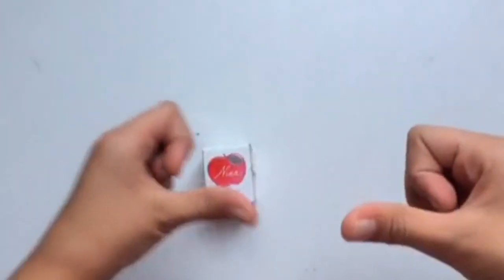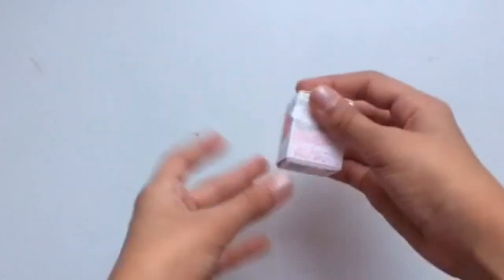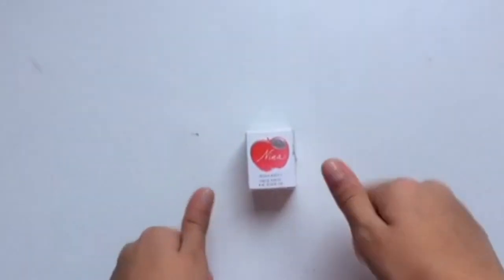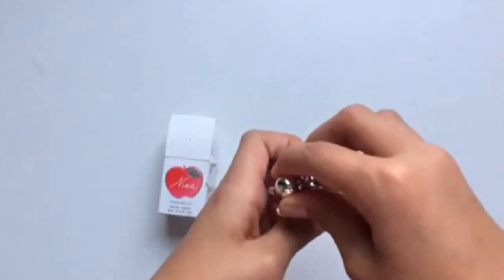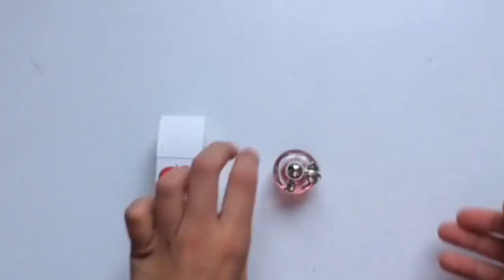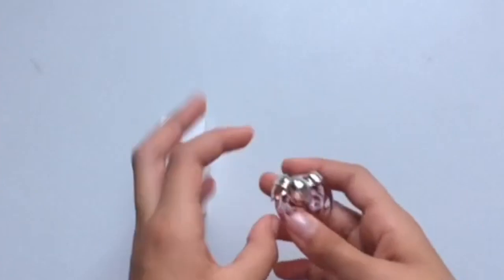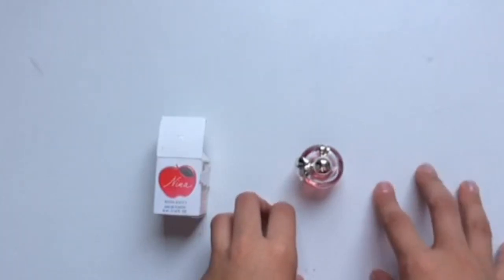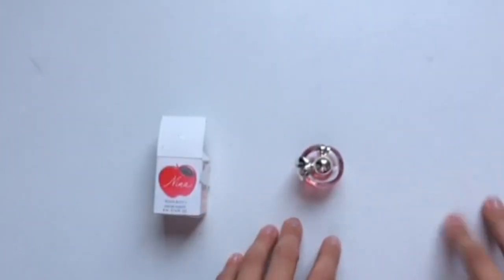Tech English Project 2018: Unboxing Videos